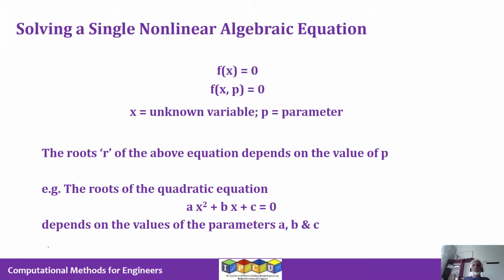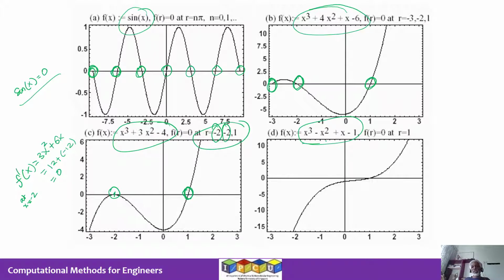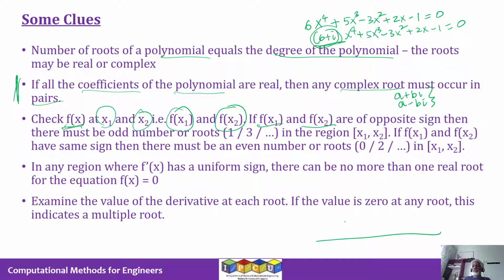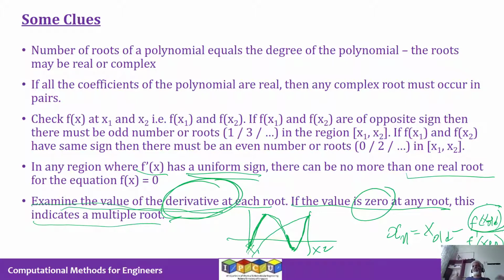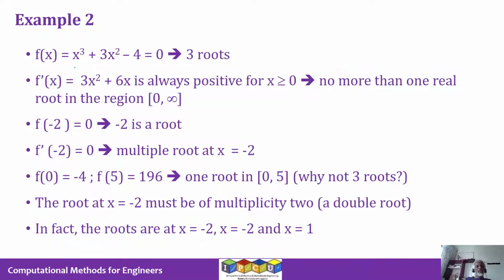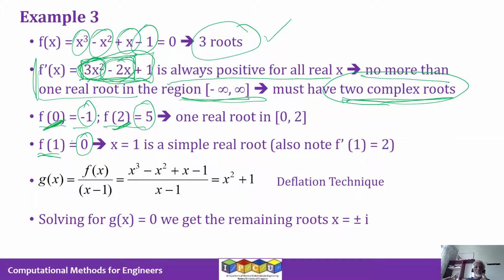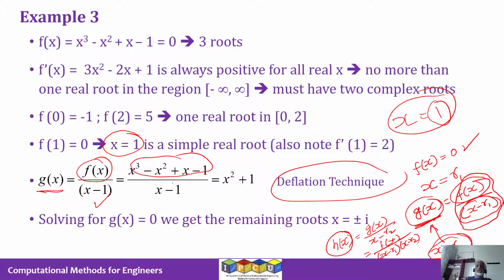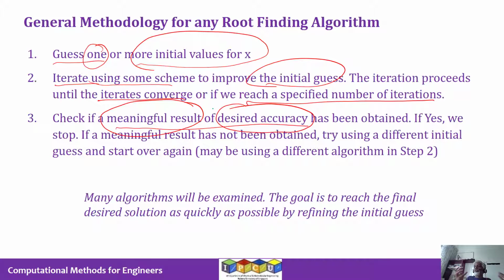Video 44 Solving Nonlinear Algebraic Equations Some Fundamentals